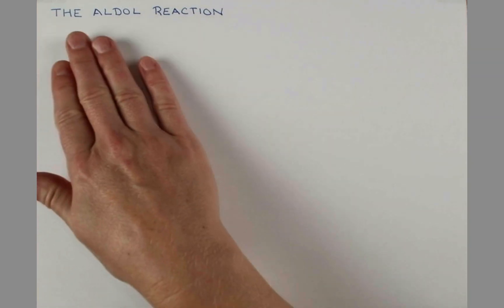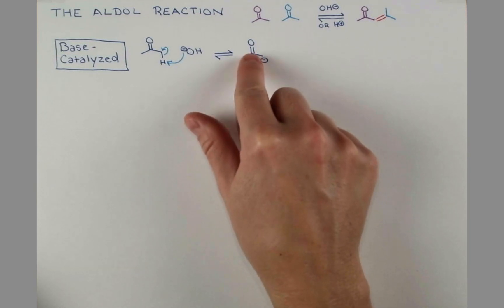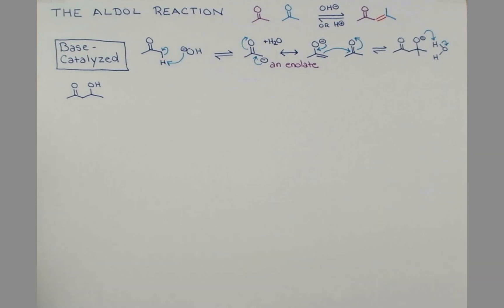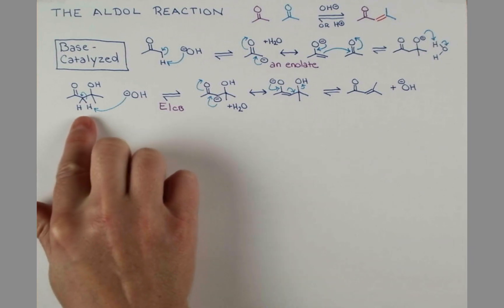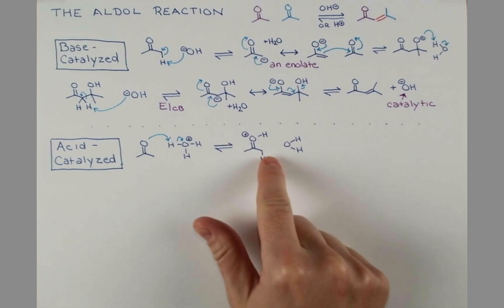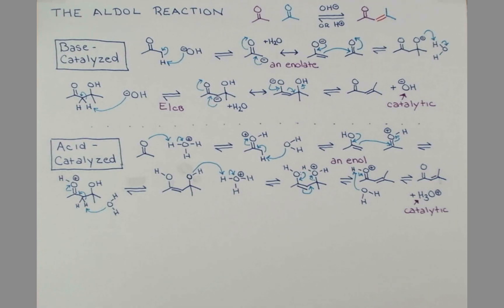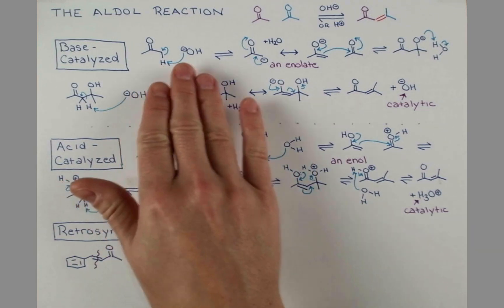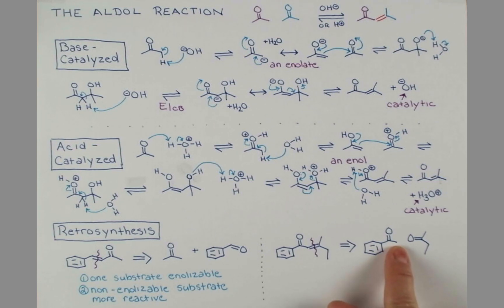Aldol Reaction: Mechanism and Retrosynthesis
A look at the base- and acid-catalyzed mechanisms of the aldol reaction, with an introduction to retrosynthetic analysis of aldol products.